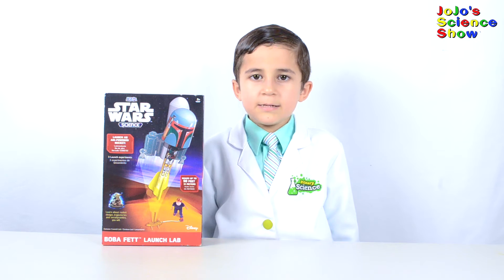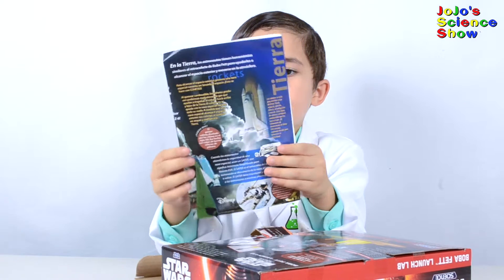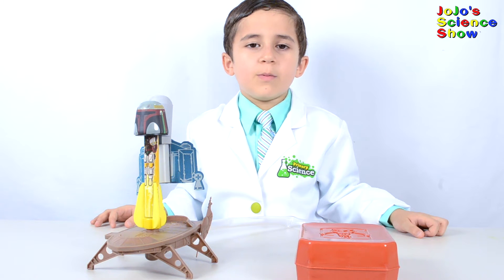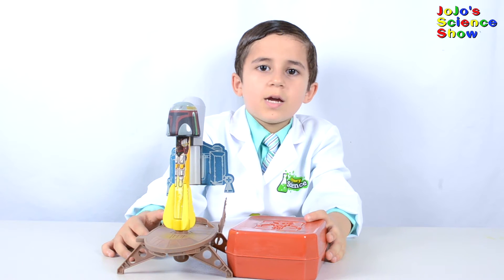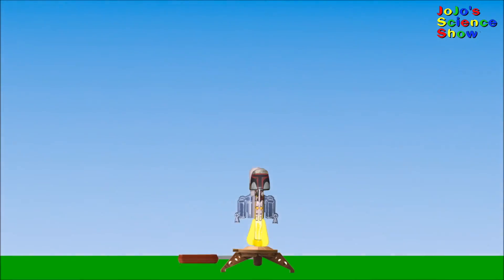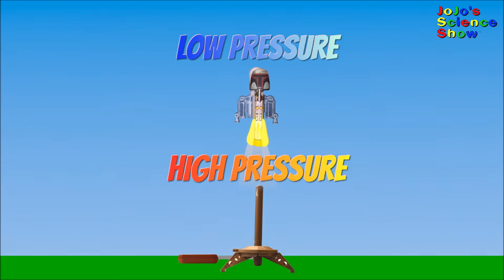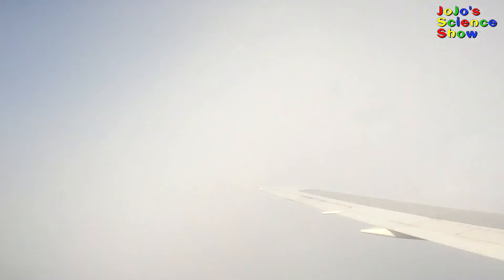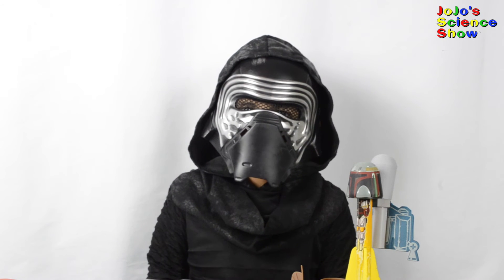Boba Fett Launch Lab - Rocket Science and Lift - STEM - Episode 24 Kid Science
In this Kid science video JoJo explains air pressure and lift with the Boba Fett Rocket Launch Lab kit.  This kit can be used to study rocket design, trajectories, and aerodynamics and lift. This kit is made by Uncle Milton's, and is part of the Star Wars Science Series. It also shows us how airplanes fly and helicopters fly and create lift by differences in air pressure

I wish I had a Chebacca mask for this video but they were sold out everywhere!